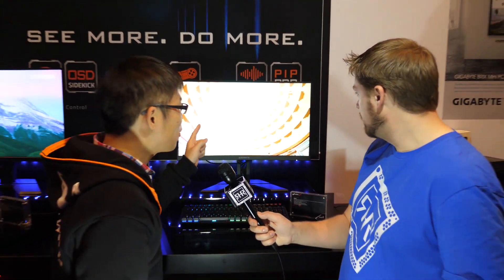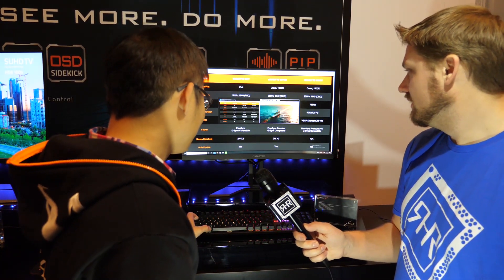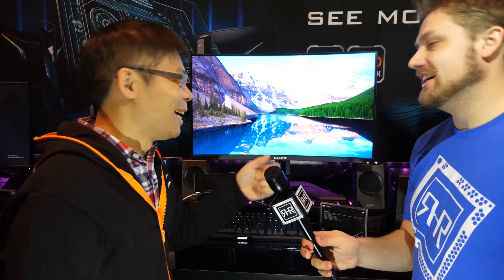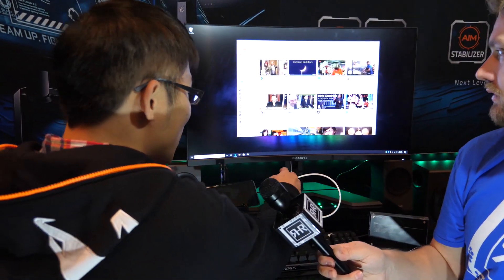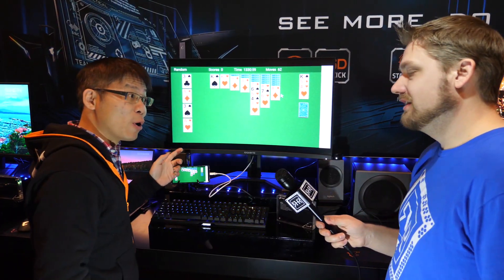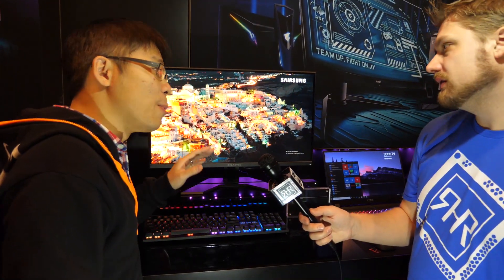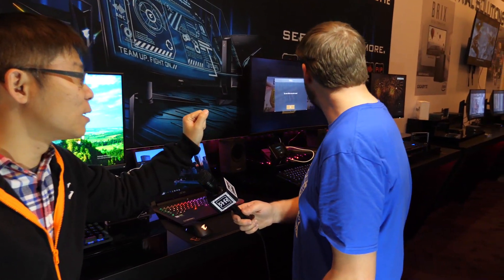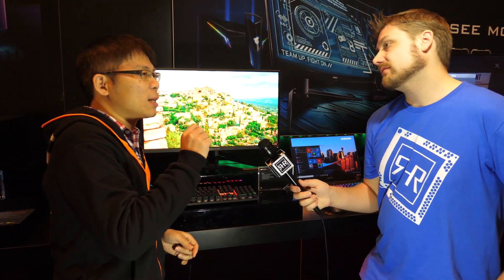Gigabyte G27F G27QC G32QC Monitors CES 2020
At CES 2020 the team at Gigabyte released 3 new high-end monitors to fit most demographics. from High refresh esports to a monitor with a built-in KVM and android support.

Amazon link to Gigabyte G27F G27QC (Paid)